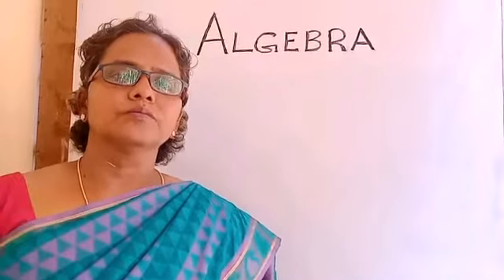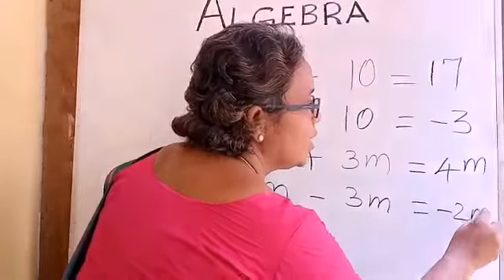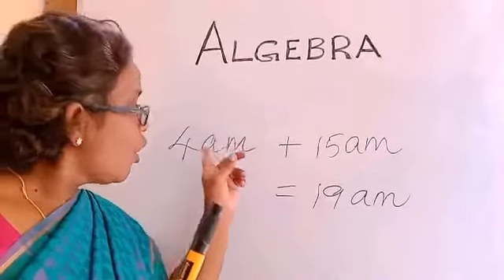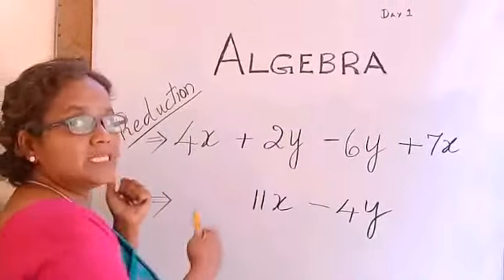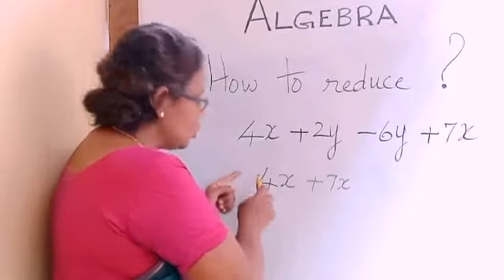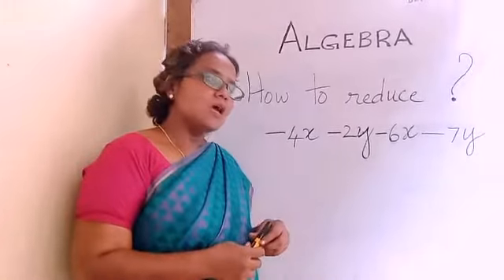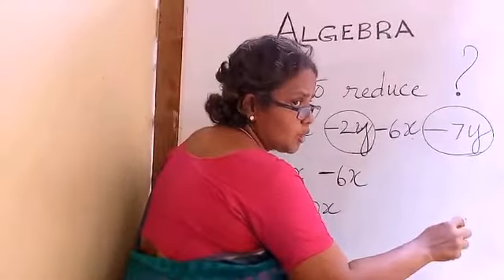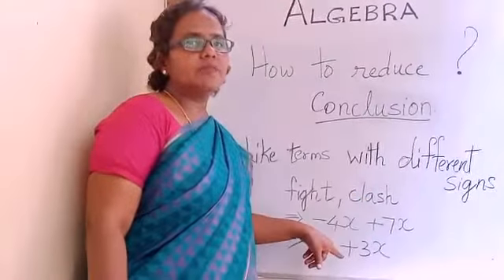LIKE & UNLIKE TERMS - ALGEBRA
Augustina Presents LIKE & UNLIKE TERMS - ALGEBRA

LIKE TERM - Terms that may involve different constants but similar variables.
UNLIKE TERM - Terms that may involve different constants, different variables.